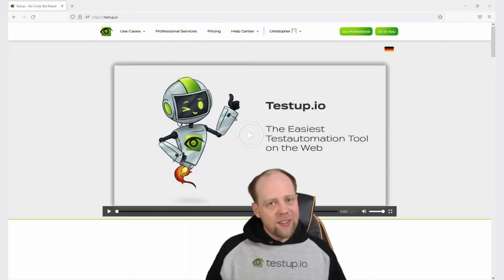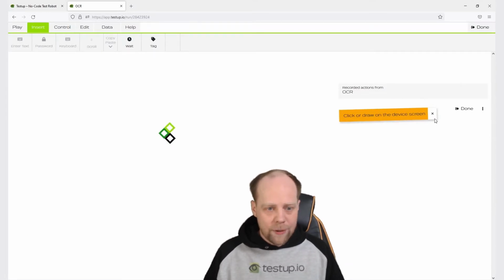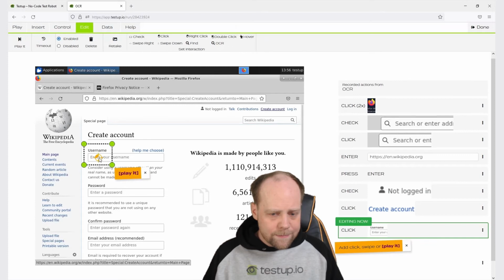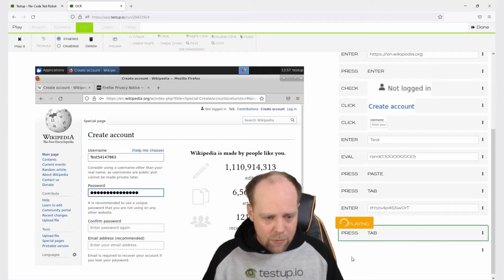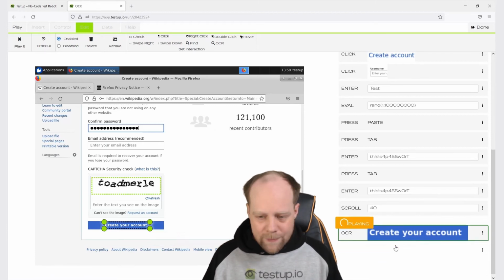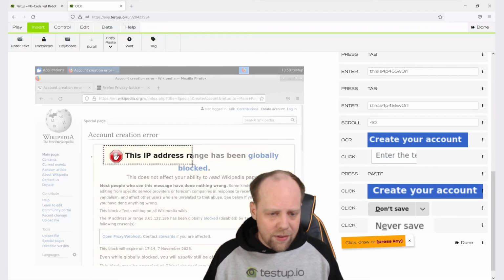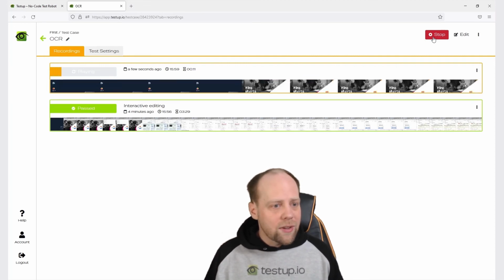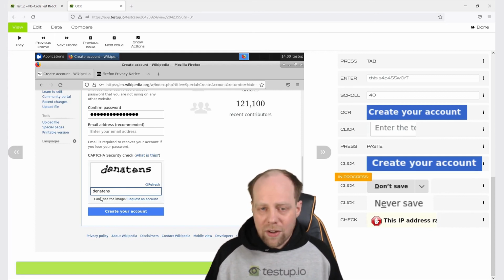Tutorial 06 - Automating with OCR (Optical Character Recognition)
This is the sixth tutorial of this series explaining how to use OCR (Optical Character Recognition).

So if you have a jpg or would like to evaluate any text you cannot simply click and copy.